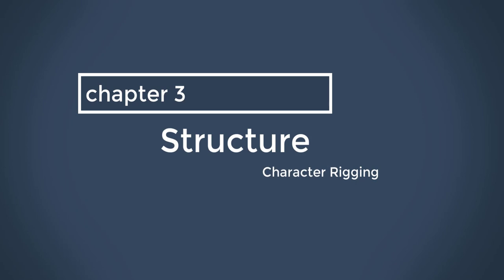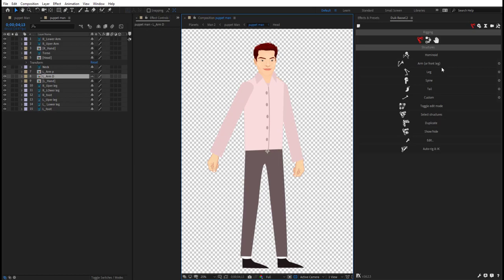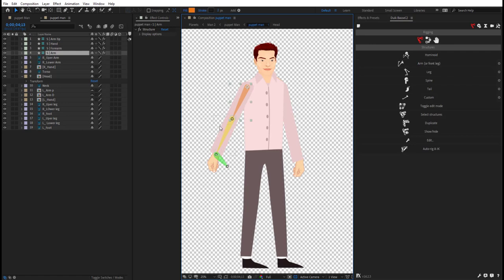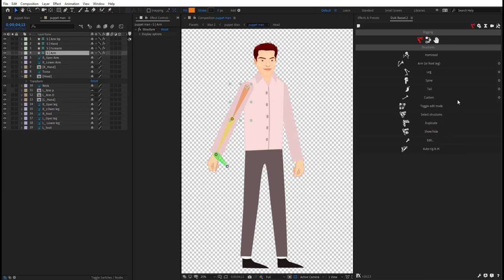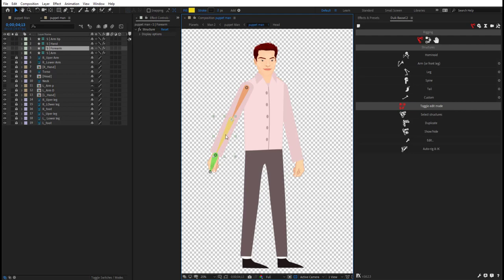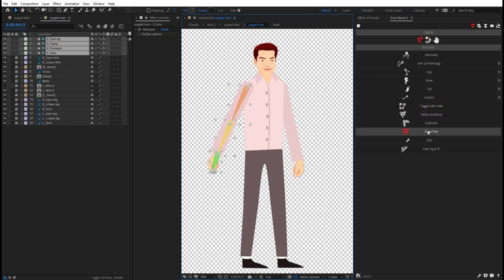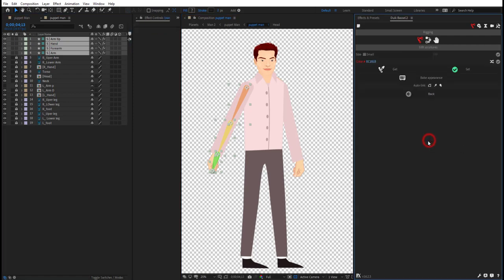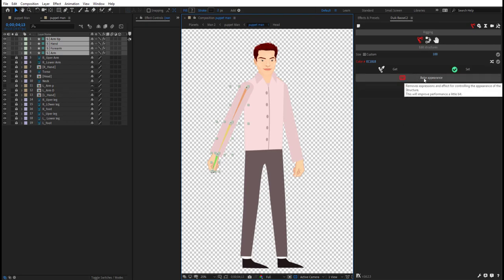Master Duick Bassel Structure| Rigging in after effects | Rigging characters 2020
⦿⦿⦿⦿⦿⦿⦿⦿⦿⦿⦿⦿⦿⦿⦿⦿⦿The number is limited⦿⦿⦿⦿⦿⦿⦿⦿⦿⦿⦿⦿⦿⦿⦿⦿

Rigging A character can vary in difficulty from a very simple rig to a complex one, In this Course You will learn a lot of Rigs , You will be able to Rig any character , animal or even any object with different ways some of them are very simple and others are complicated but with this course , these difficult ways will be clear and easy.You will learn alot of secrets and techniques that we learnt though hudreds of projects we rigged thousands of characters in them.  so You will be able to rig easily  whatever the project requirements You are working on.
In these Course you will learn the secrets and techniques of the crew of the academy over the past ten year of rigging in After effects.
We start from the Basics so don't worry of not having any prior knowledge and we will take the begginer or those who rig to the professional level. This course makes the life of animators (and riggers) easier.
You will learn to rig a character and then create a walk cycle for it, in the shortest time and easiest way.
In the second chapter you will be able to rig a complete character using simple features and create a master property by using Essential graphic.
In the third Chapter, you will know all the secrets of rigging a character with puppet pins. You will learn How and when to use each pin. You will also learn how to use some expressions and secrets that turn Your puppet Rig into a professional one.
In Chapter The Duik Basel script. With this script you can easily rig your character, just by one click and also you can create walk cycle animation for your character, just by one click. All the expressions and the actions that a person needs to spend hours to do for rigging and animating, Duik does by one click and this feature makes it a powerful script for this purpose.
But it may have happened to you when after spending a lot of time on the Internet to find a complete course of this script, You were faced with incomplete tutorials, each expressing a part and they have never fully explained all the tools in this script.
That’s why, In this course, we want to completely present the last version of Duik script and check all the options in detail with practical examples.
If you wanna to be great in the 2D animation, this course will be useful for you.
Be Professional with Master Rigging and Animation tutorial in the After Effects and free Duik Bassel plug-in.
What is Rigging
Types Of Rigging
How you can manage Anchor Point Easily
Use parenting To make simple Rigging
How you can manage Pre-compose in the rigging process
Essential Graphic Advanced Use in Rgging
Use Nulls and Sliders to make advanced rig
introduction | How can you use Puppet Pins in rigging
Master the use of Position Pins in Rigging characters
Master the use of Bend Pins in Rigging characters
Master the use of Advanced Pins in Rigging characters
Master the use of Starch Pins  in Rigging characters to add stiffness
Master the use of Overlap Pins in Rigging characters
Master adjusting the Mesh Parameters
Recording Motion in two ways
Master Using Null to drive Pins to make advanced puppet rig
When | How | why do You use Legacy and Advanced Puppet engine
Installing Duik Bassel In different ways that can solve many problems
Which Duik Mode you should  work on
Master the Basics of Duik Structure
Learn simple Arm Rigging
Master Fully Parented Arm
Master Fully Puppet pin Arm
Master Puppet pin Upper Arm Parented Hand
Master Four Puppet pins Arm
Master Parented upper Arm Puppet pin lower arm
Master Rigging a replacement Hand in two ways
Master Rigging a Mechanical Hand
Master FK &  2 IK &  3 IK Parented Fingers 3 ways
Master fully puppet fingers
Master Pose Morphing Fingers in two ways
How can you make a Parented Leg rig easily
How can you make a Puppet leg rig easily
How can you make a Manual Torso Rigging perfectly
Master Autorig Torso in simple way
Master Eye Pupil Rigging In different professional ways
Master Eye Blinking Rigging In different professional ways
Make emotions with EyeBrow Rigging Easily
Mouth Rigging- Lip sync in simple way
Head Turn animation with Duik
Rig A Fox In a professional way
Master  making a professional Walk cycle
Master Animal walk Cycle by a secret trick